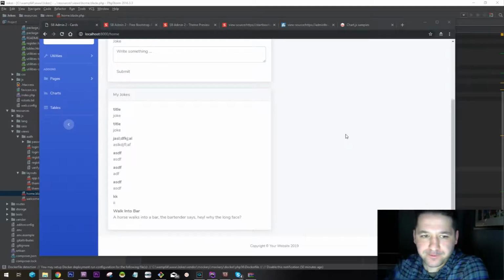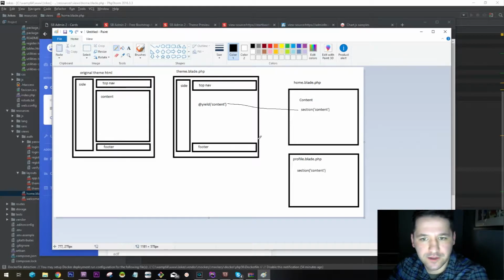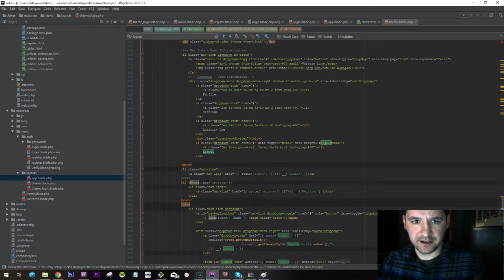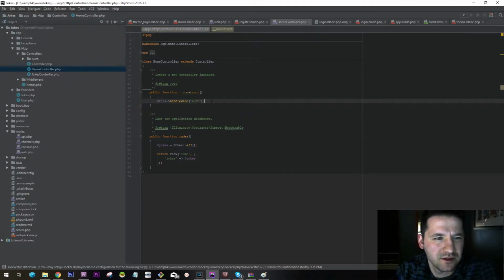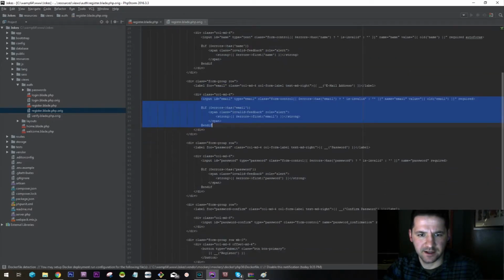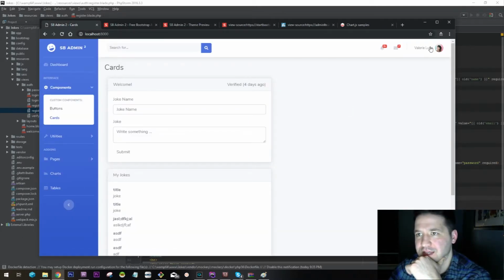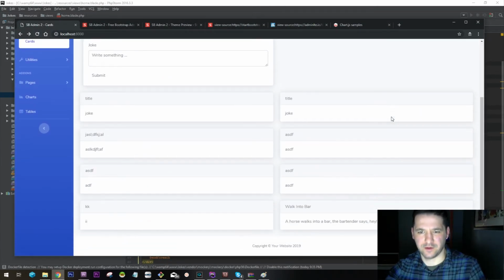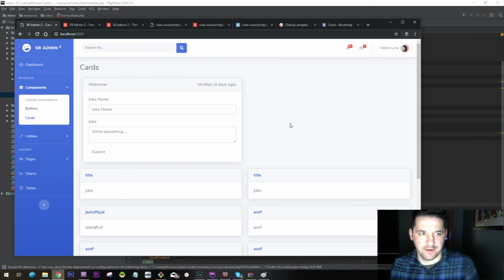Part 6 - Let's Build an App - Laravel Blade & Theme Integration - Start Bootstrap v2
Let's build an app together! Choosing Laravel as our open source framework, this tutorial can help you develop a database driven web application!

In this video we will cover the following:
1) Searching for the right theme
2) ThemeForest
3) Integrating the Theme
4) Blade Layouts
5) Login and Registration

Defining A Layout
"Two of the primary benefits of using Blade are template inheritance and sections. To get started, let's take a look at a simple example. First, we will examine a "master" page layout. Since most web applications maintain the same general layout across various pages, it's convenient to define this layout as a single Blade view."